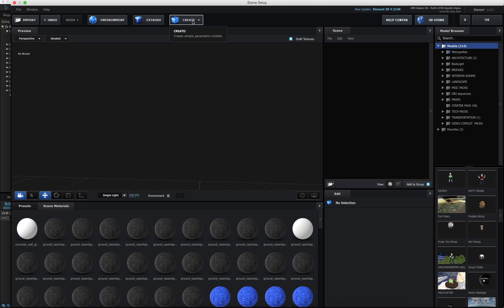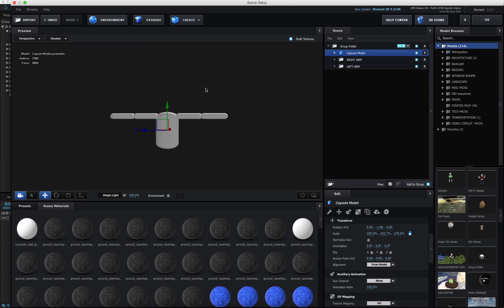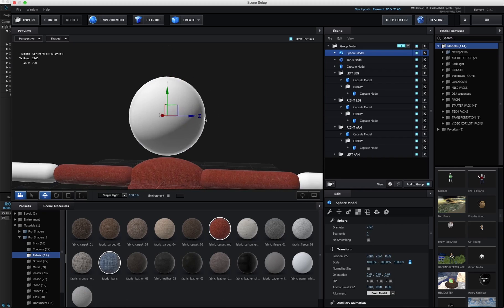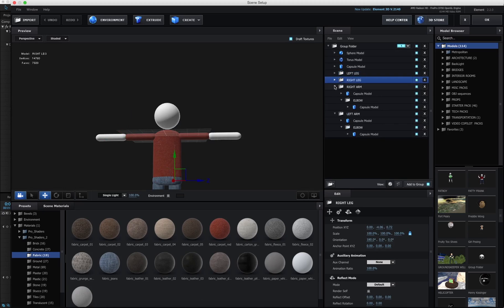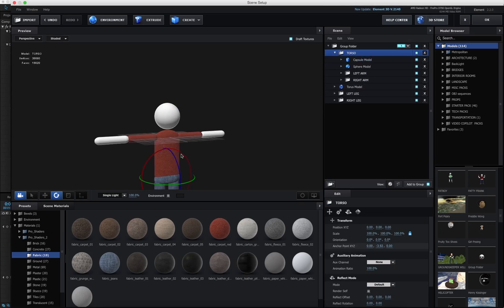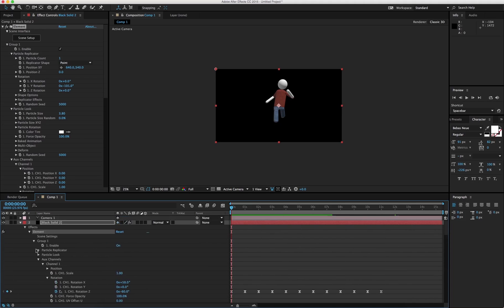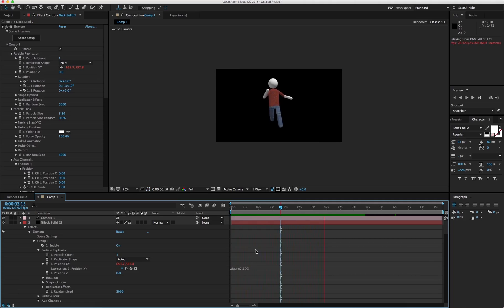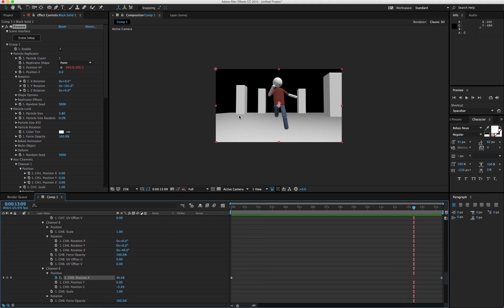Creating a rigged character in Element 3D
I take you through the steps of making a basic character and creating a walk cycle.